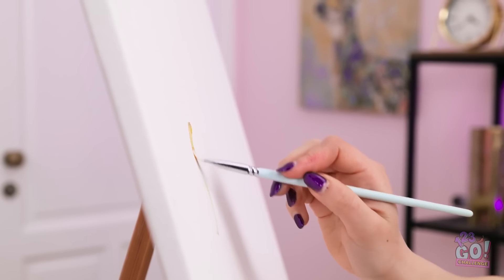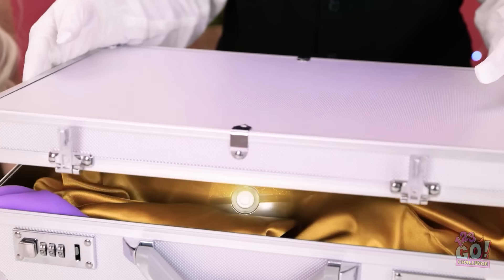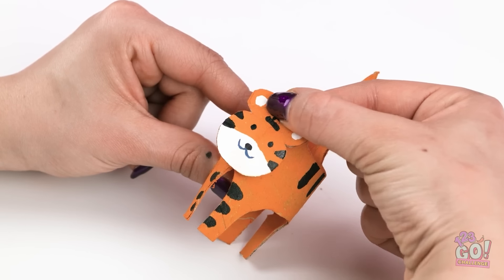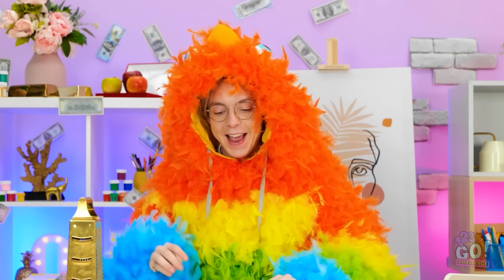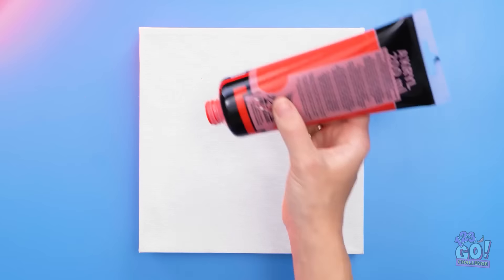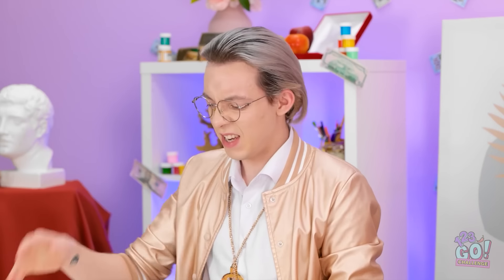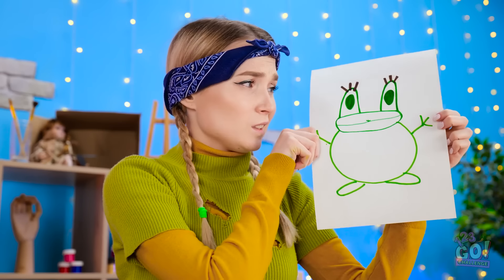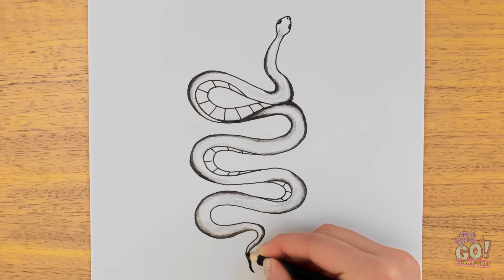Easy & Fun ART HACKS || Rich VS Broke Drawing Battle by 123GO! CHALLENGE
Who created the best art, Lexi or Hazel?